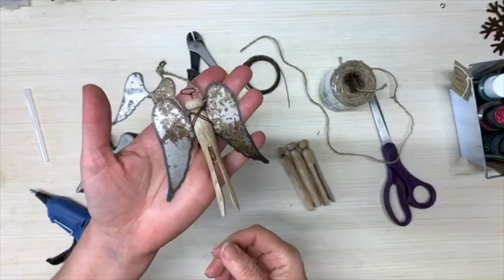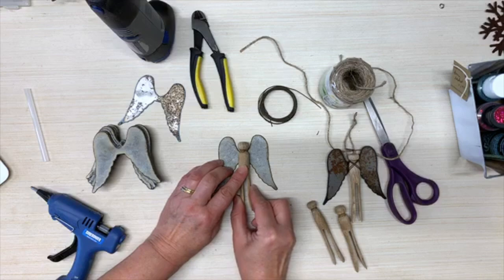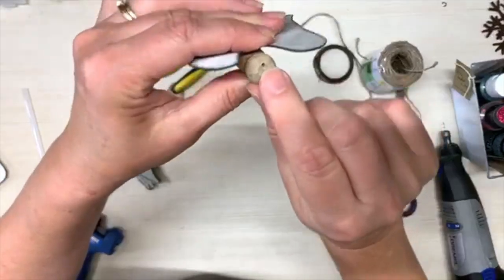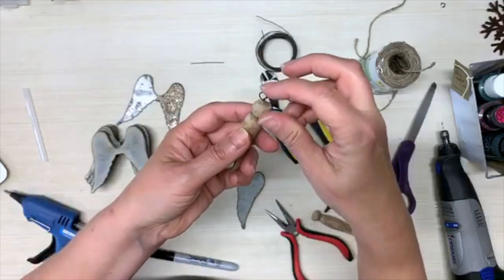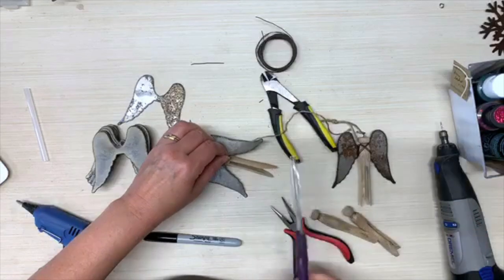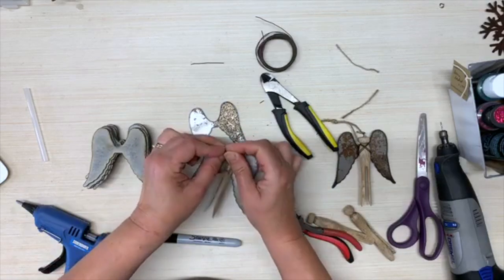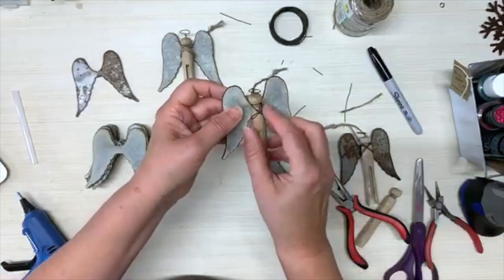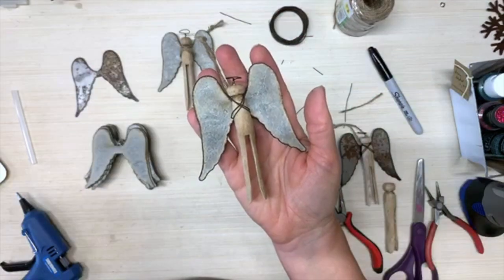How to Make Vintage Clothespin Angel Ornaments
We're trying to hit 1000 before the end of the year!  This video will show how to make vintage clothespin angel ornaments.  More details about this project and LOTS more Christmas ornaments on the blog

Wire cutters
Round nose pliers

📫MAIL -
Ann Tatum